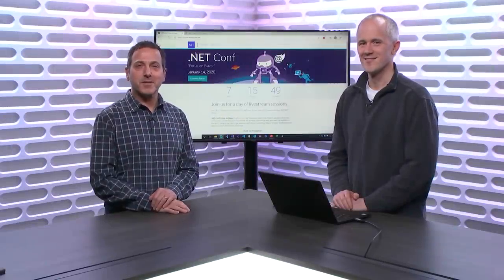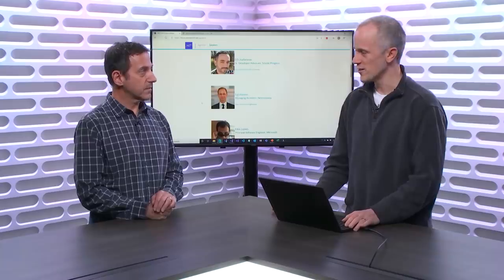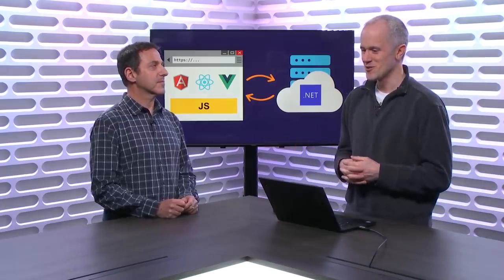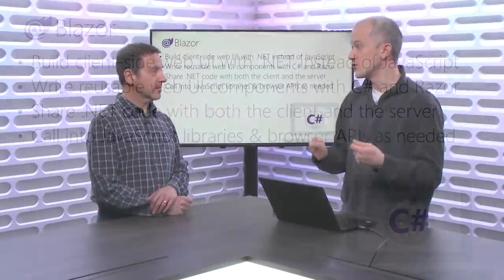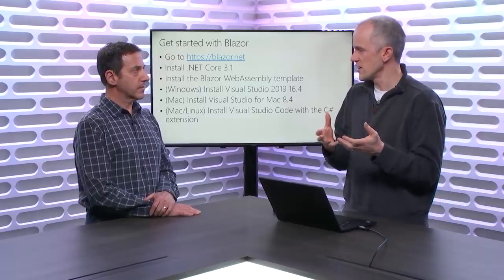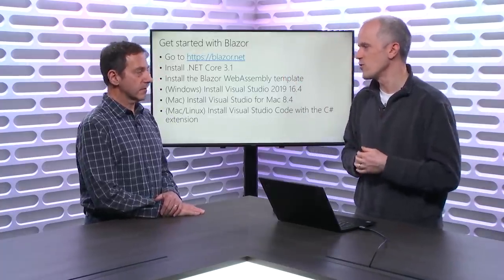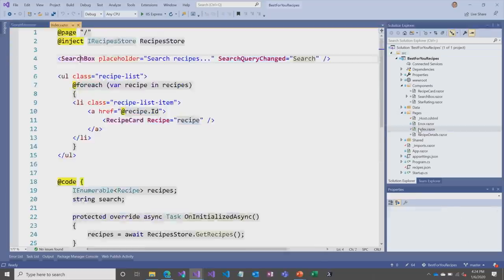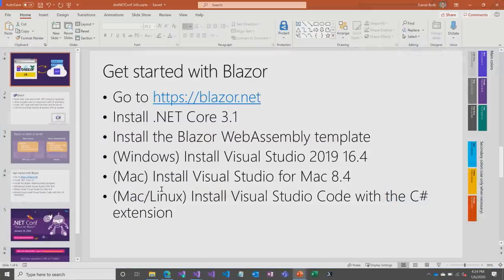.NET Conf: Focus on Blazor Teaser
In this episode, Robert is joined by Daniel Roth, who provides a look at the upcoming (Tuesday January 14) .NET Conf: Focus on Blazor This is a free, one-day livestream event that features speakers from the community and .NET product teams that are working on building web apps with C# and Blazor. He also gives a nice overview of Blazor.